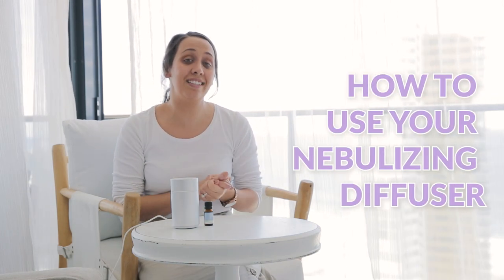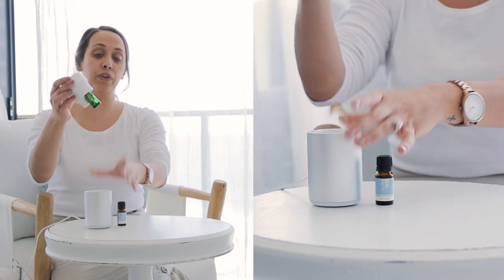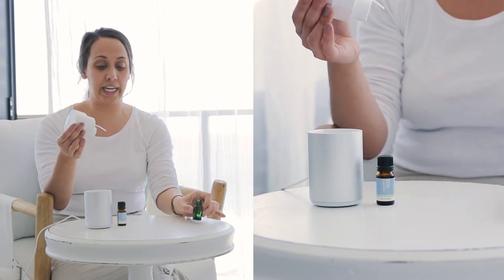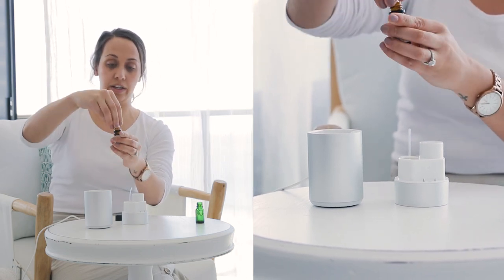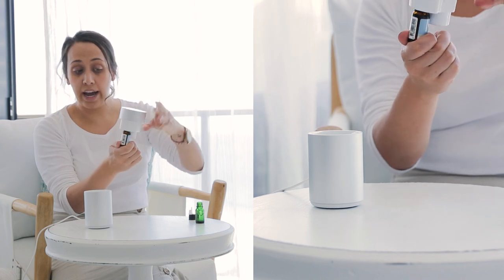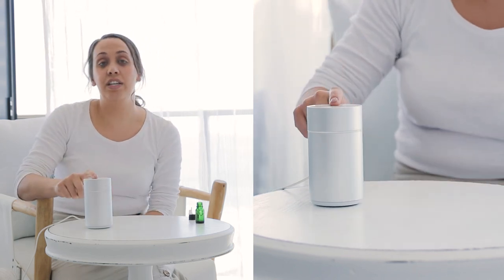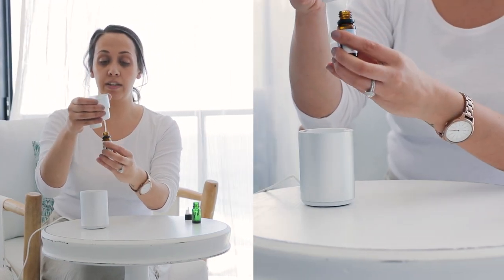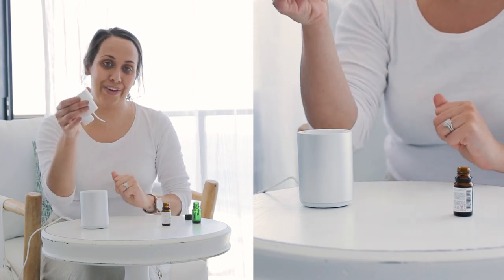Nebulizing Diffuser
ENJOY AROMATHERAPY IN ITS PUREST FORM.

Essential oils are atomised directly from the bottle into a fine mist and quickly dispersed into the air. The mist is composed entirely of pure essential oil, resulting in a much stronger aroma. Perfect to use around the home or in the workplace.